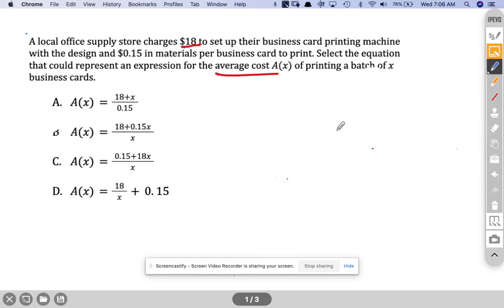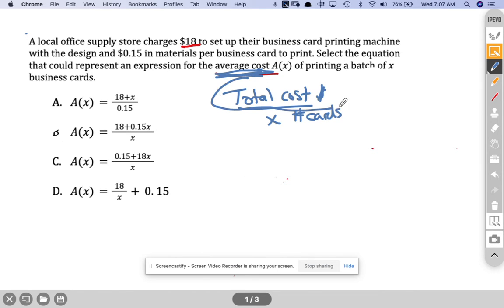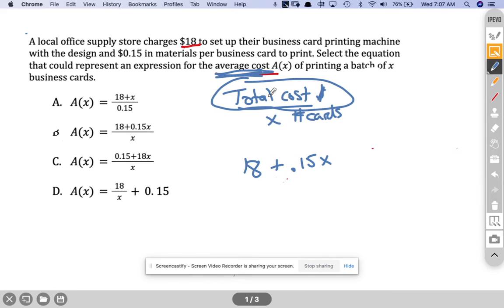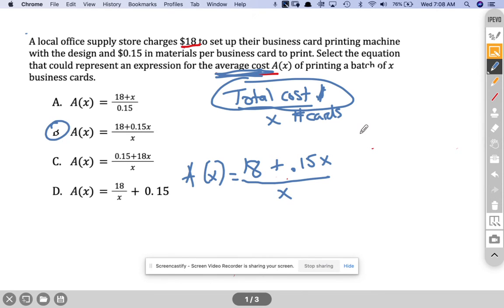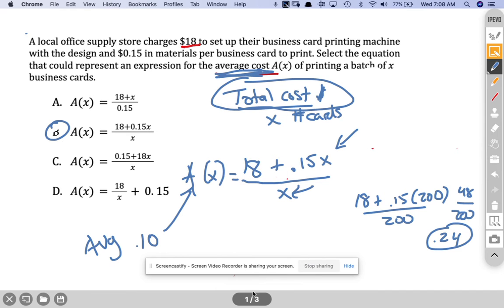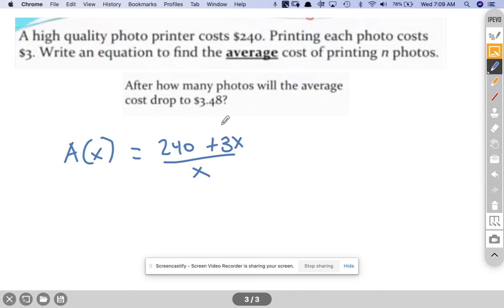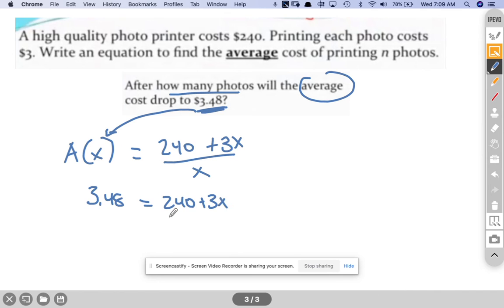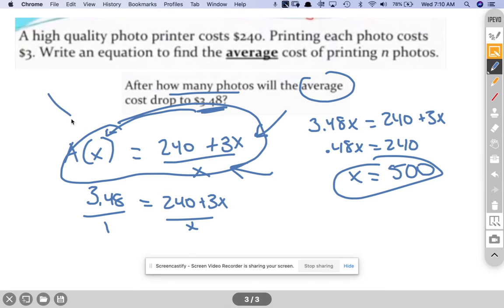Solve Rational Equation- WORD PROBLEMS